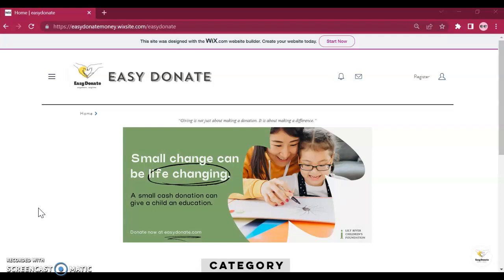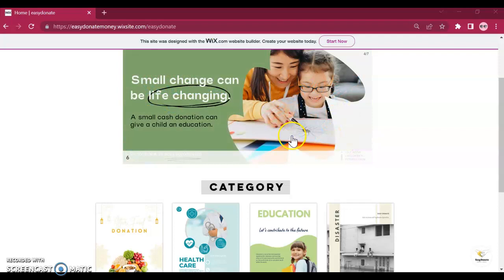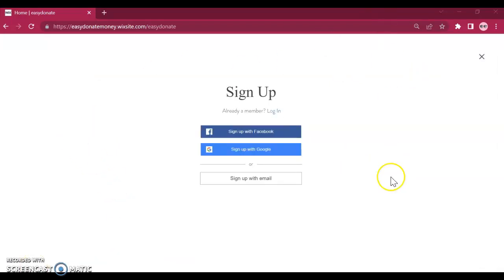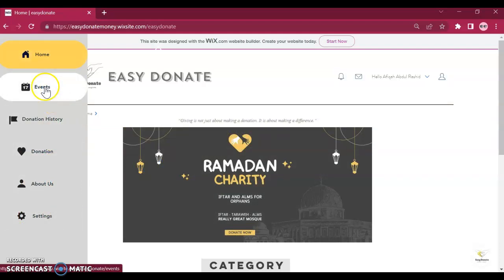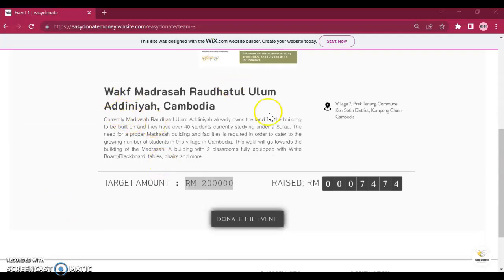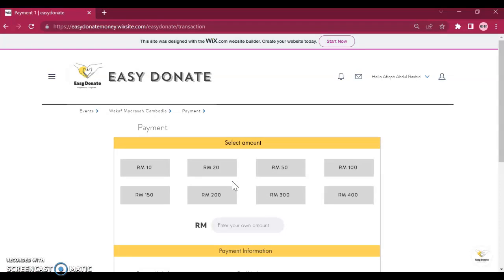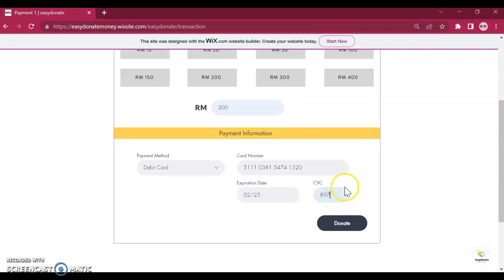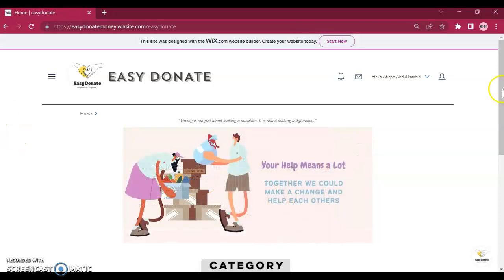Group C :Online Charity Management System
Group Members:
1.Afiqah Binti Abdul Rashid(2116908)
2.Aida Najihah Binti Mohd Marzuki(2118230)
3.Aina Zahira Binti Mohd Zaki(2115676)
3.Ainul Mardhiah Binti Mohammed Rafiq(2112100)